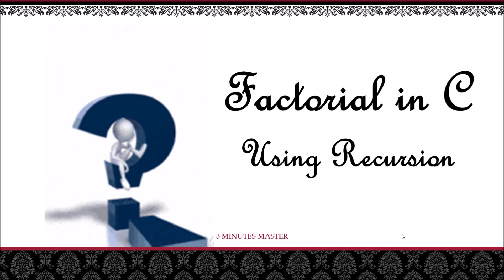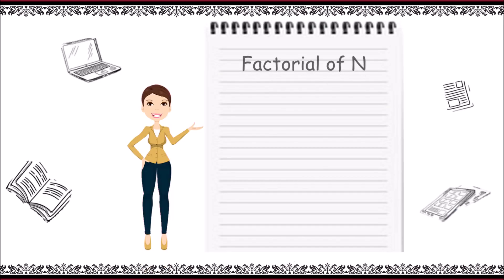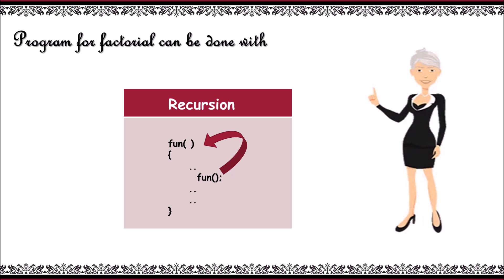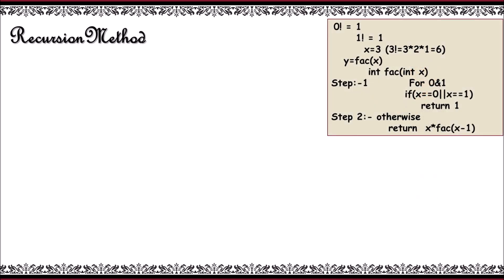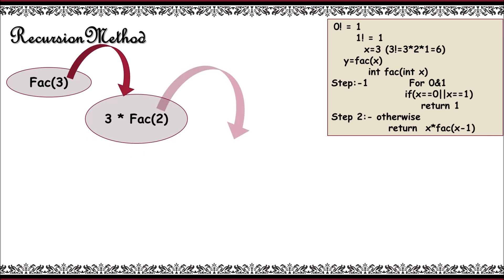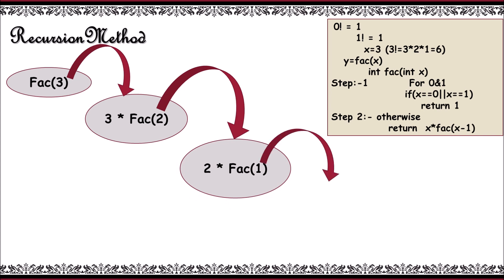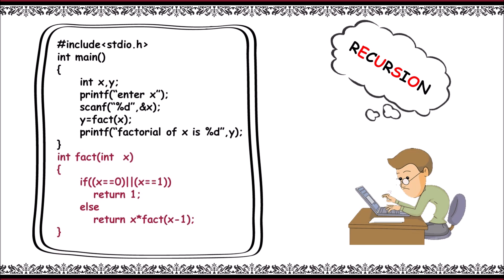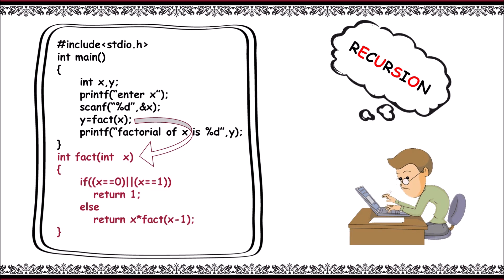Factorial Program in C Using Recursion ||Functions ||Animated Learning ||3 minutesmaster ||Neverquit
Factorial Program in C Using Recursion